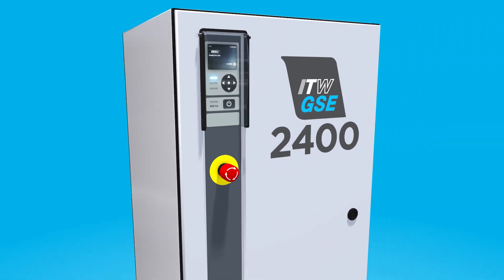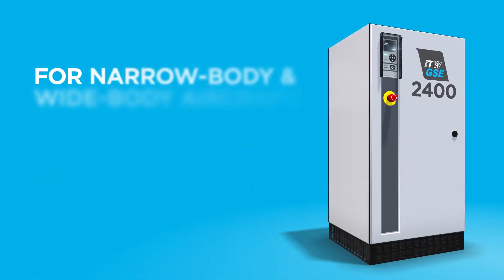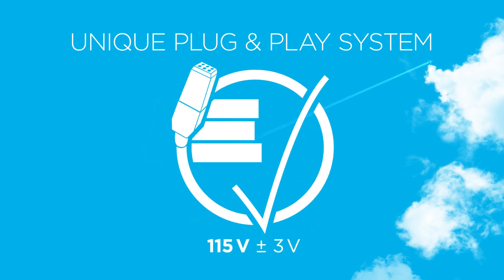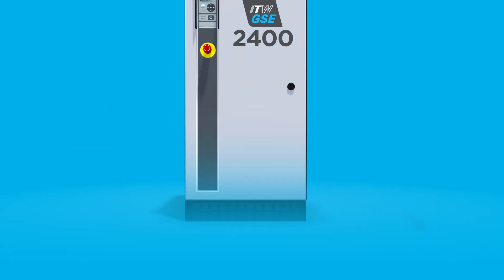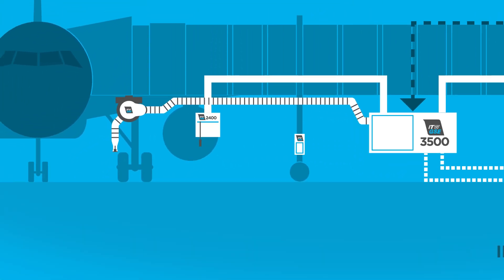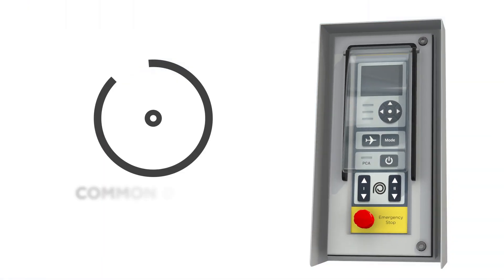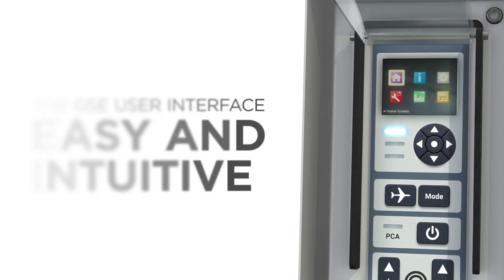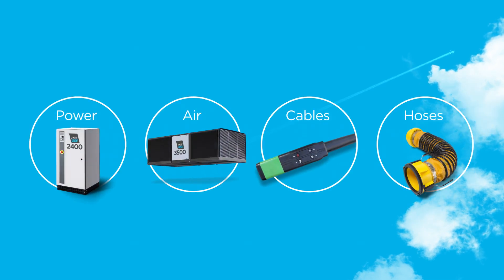ITW GSE 2400 Compact Ground Power Unit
The ITW GSE 2400 Compact GPU is the market’s best choice for point-of-use 400 Hz solid-state ground power units (GPU). It is small and simple, reliable and robust. This 400 Hz frequency converter features a wealth of technical advantages, from the unique output voltage at the aircraft plug and the common ITW GSE user interface, to software update via USB and the standard overload capabilities that match all aircraft types.